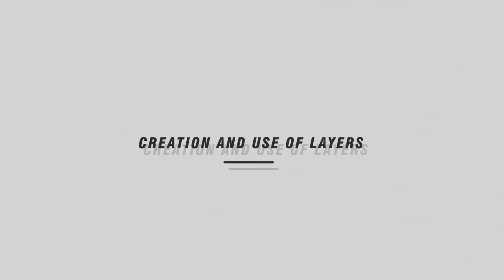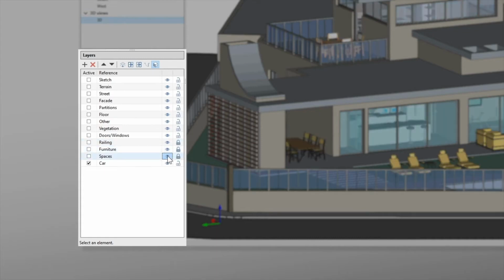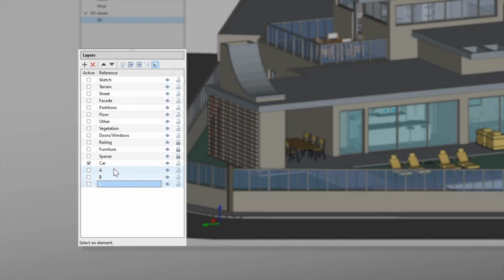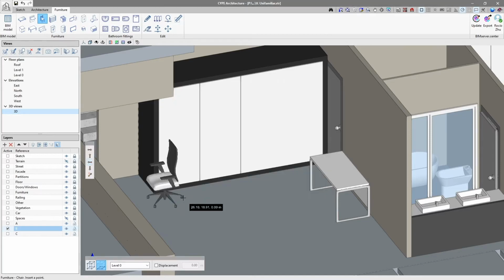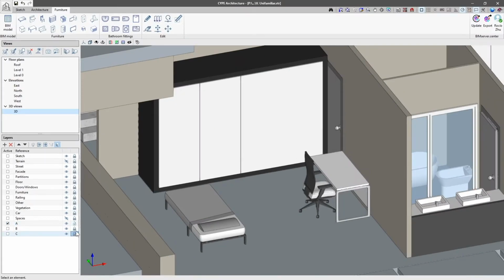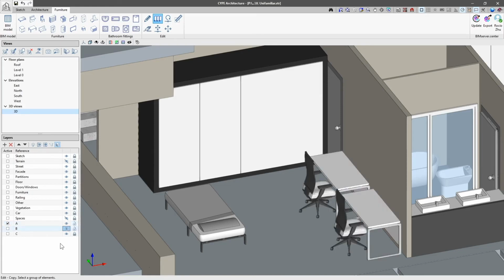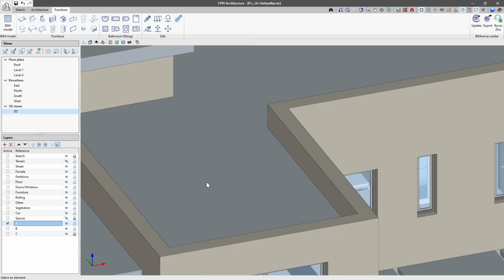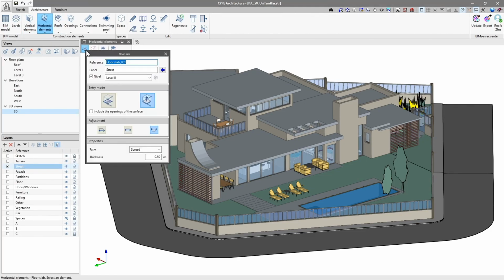CYPE Architecture creation and use of layers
A correct management of the layers in CYPE Architecture simplifies the architectural modelling of the project.

Video transcription:
Let's see how to work in CYPE Architecture when assigning layers to the different elements of our project. Drawing by grouping in layers allows us to manage the visibility of the model elements, showing or hiding them, with the aim of facilitating the architectural modelling process.
If we now look at the bottom left of the interface, we find the Layers panel. Here there is a list with all the layers created in the project. We can lock or unlock each layer as well as activate or deactivate its visibility.
The tools for entering layers and working with them are in the toolbar above the list. Let's see them in detail:
New layers can be created using the "Add" button. To delete a previously created layer click on "Delete" or right click on the layer in the list.
In the Reference column we can assign the name to a layer, or by double clicking on it we can edit it to rename it. In this example we will assign the names "A", "B" and "C" to the three new layers that we have just created.
The arrows to the right of the "Delete" icon allow us to organise the list of layers by moving all of the selected layers to the layer immediately above or below.
By ticking the check-box in the "Active" column of a layer it becomes the operative layer and all elements entered from that moment onwards will be automatically assigned to this layer, whether in the Sketch, Architecture or Furniture tab. In our example we are going to enter an item of furniture in each layer- a table in layer A, a chair in layer B and a bed in layer C- so that when deactivating the visibility of each layer we can check that the elements have been entered in the desired layers.
The layer with the "Active" box selected cannot be locked. In our case, we cannot lock layer C since it is the one marked as "active". However, if we move to working with layer A as the "active" layer, it is automatically unlocked and allows us to lock layer C.
If a layer is locked none of the elements in that layer can be edited. Next, we will check that if layers A and B are unlocked and layer C is locked, that when trying to capture the furniture to be copied that we only capture the elements of the unlocked layers. In addition, when we copy an element it will be copied directly onto the same layer of the original element.
We can change the layer assigned to an element with the "Assign layer" option at any time. By clicking on this button a window will appear where we will choose the destination layer to which we want to move the element. We can select the elements that we wish to change layer either one by one or by dragging to group them.
We can also individually deactivate the display of the model elements with the "Hide elements" button. If an element interferes with the modelling process but we need to see the layer it belongs to, we can hide the element leaving its layer visible, thereby simplifying the modelling of the project. With the "Show elements" button we can view the hidden elements again.
Finally, to facilitate the creation of architectural elements from sketch surfaces we have the "Show/Hide sketch" button. By clicking on it we can show or hide all the elements in the Sketch tab, regardless of the layer they are in.